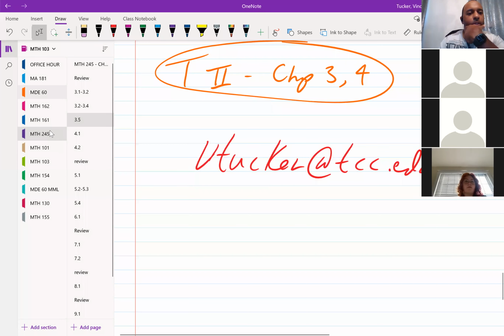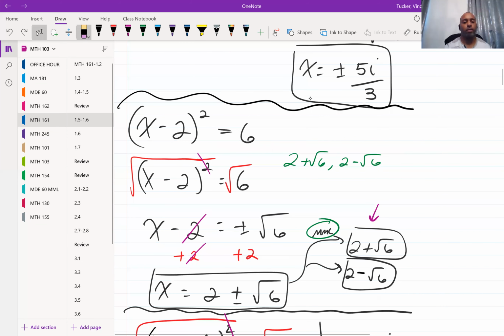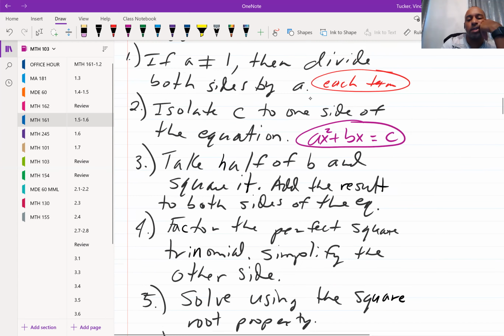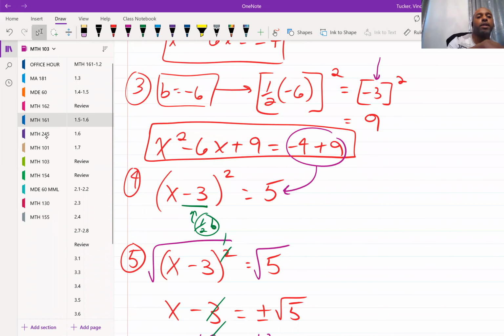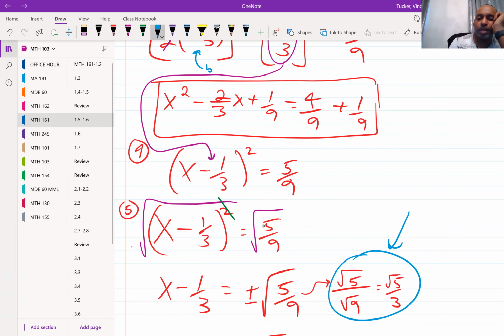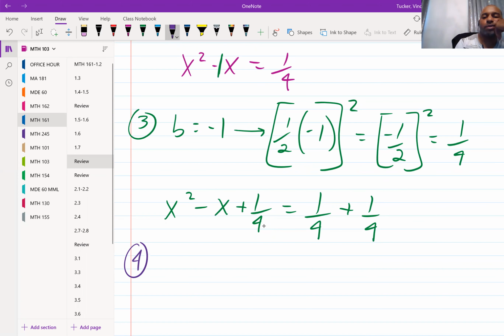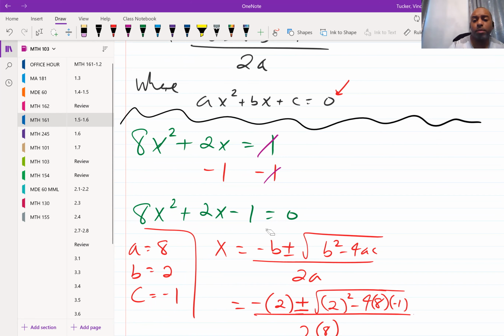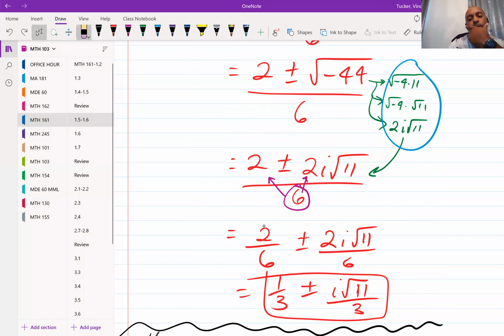PreCalclulus I ~ 8:00 Class Lecture ~ 9/1/21